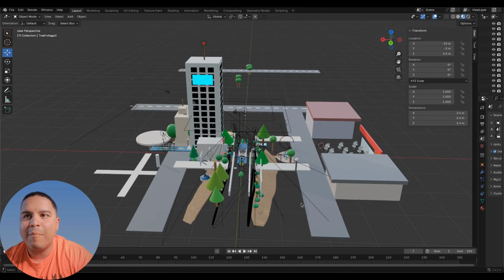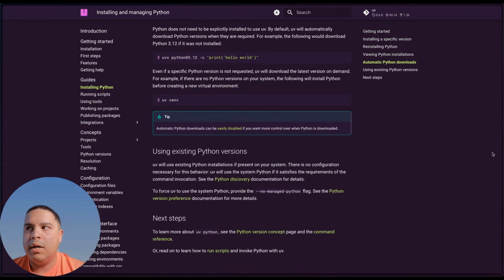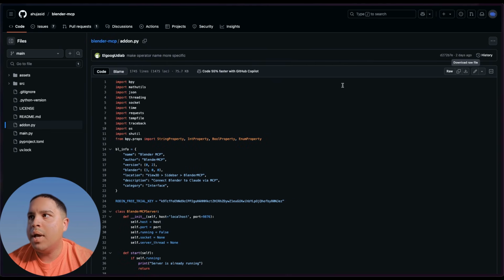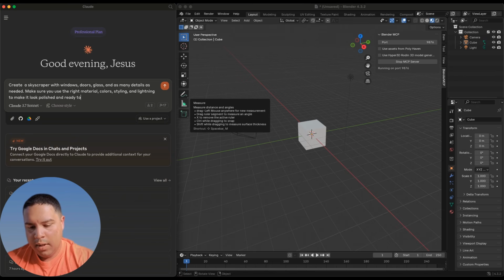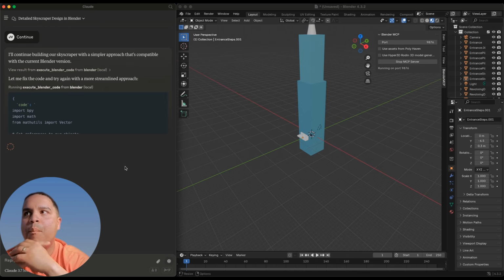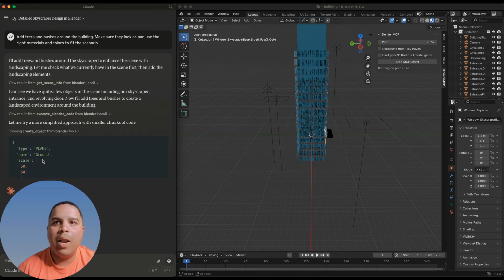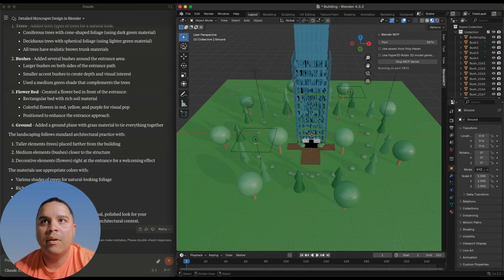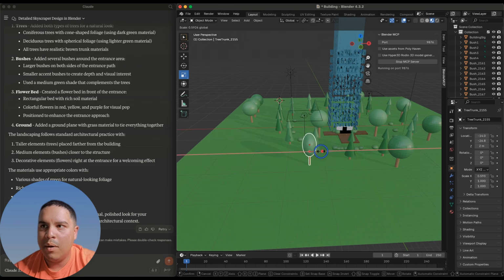Blender MCP Full Tutorial: Create 3D Modeling Scenes with Claude AI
Blender just got even more powerful with Model Context Protocols (MCPs)! 🤖✨ Today, I'll show you how to connect Blender to the Blender MCP using Claude AI, allowing AI to assist with 3D modeling, scene creation, and automation-no prior Blender experience required! This is a full beginner tutorial.

Get access to free prompt and a free troubleshooting guide

What You'll Learn in This Video:
✅ What Model Context Protocols (MCPs) are and how they work
✅ How to connect Blender to Claude AI for automated 3D design
✅ Step-by-step installation guide for Blender MCP & required tools
✅ Live demo: Claude AI builds a city, skyscraper, and trees in Blender! 🌆🌳
✅ How to modify and refine AI-generated designs manually

This AI-powered Blender workflow is game-changing for designers, animators, game developers, and anyone who wants to speed up 3D modeling using AI automation!

⏱️ Timestamps:
00:00 Intro – What is Blender MCP? 🤔
01:45 Why Use AI for 3D Modeling?
03:10 Installing Python & Blender 🛠️
05:25 Setting Up Claude AI for MCP Integration
07:15 Installing the Blender MCP Plugin
10:00 LIVE DEMO: AI Builds a City! 🏙️
14:30 Customizing AI-Generated 3D Models
17:45 Fixing Errors & Troubleshooting
20:10 Final Thoughts & Next Steps! 🚀

💬 QUESTION FOR YOU:
What's the first thing YOU would build in Blender using AI? 👇

🔥 Want More AI-Powered Content?
👍 Like this video if you found it helpful! It helps us reach more AI enthusiasts like you!